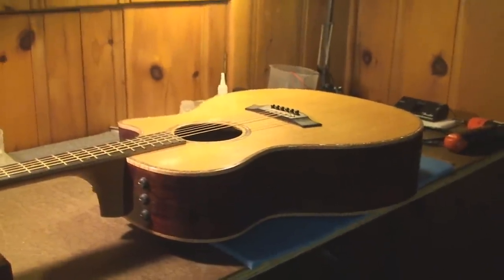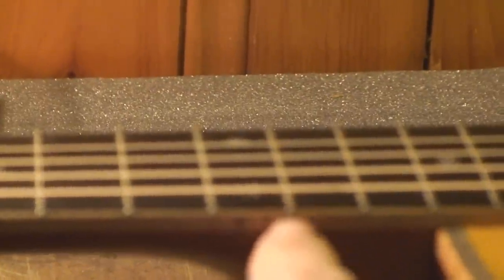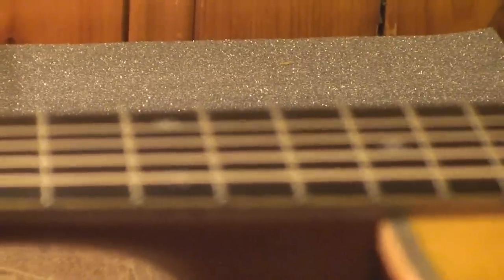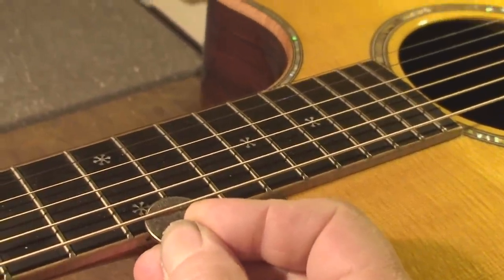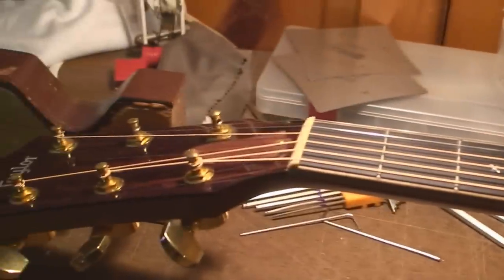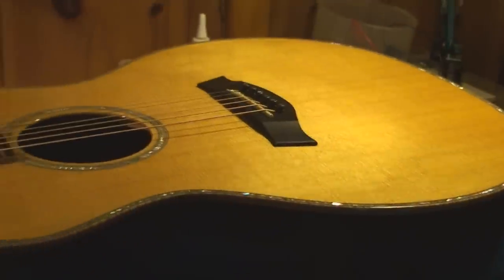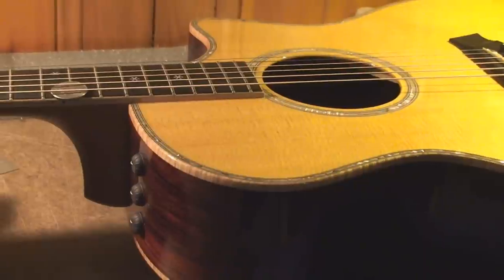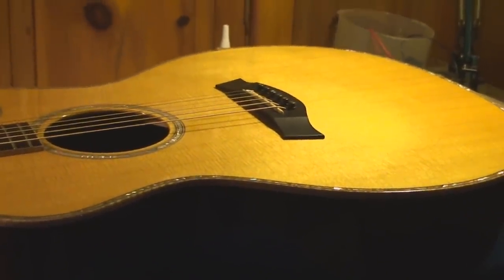This Taylor Acoustic Guitar is Crap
7 year old Taylor Guitar needs to get sent back to Mr Taylor.
What a crappy guitar made out of nice wood.